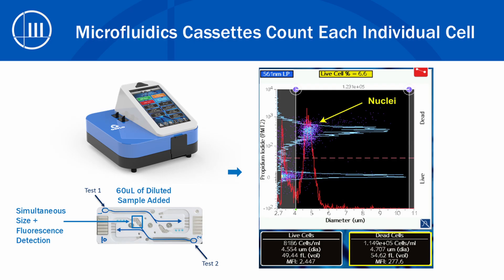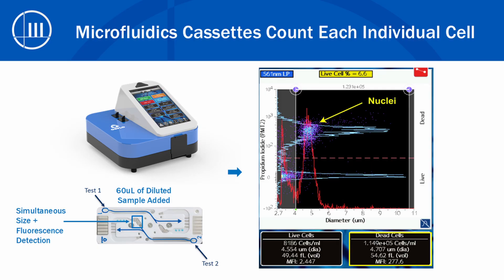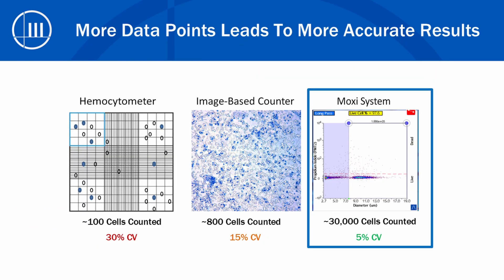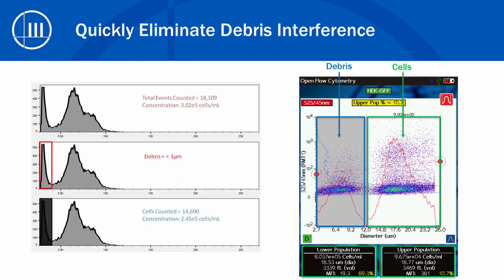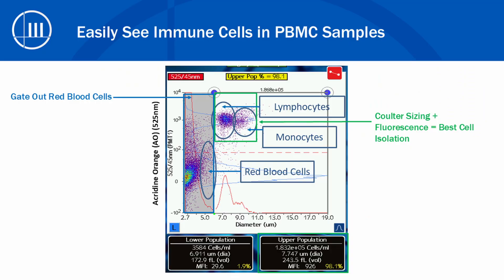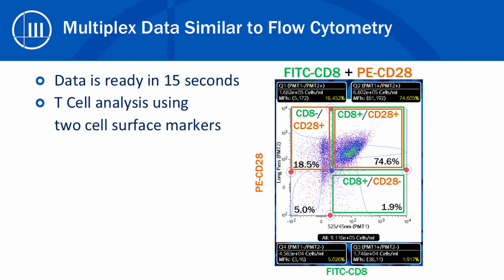Discover the Cell Analysis Power of Moxi Systems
Whether it's dual antibody staining of t cells, nuclei counting for single cell sequencing, fluorescent reporter checks, or basic counting and viability, Moxi systems will provide you with the best quality data around. Every time someone uses a Moxi, they're surprised at the power of what it can do. Request a quote and upgrade your data quality with Moxi today!